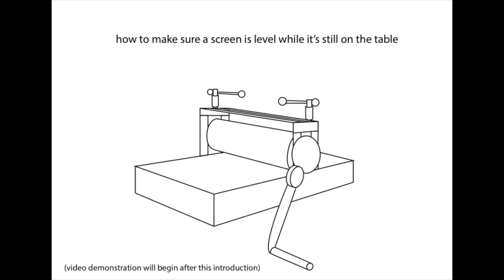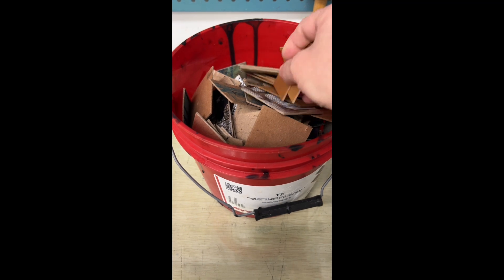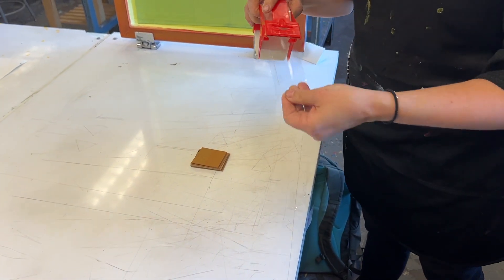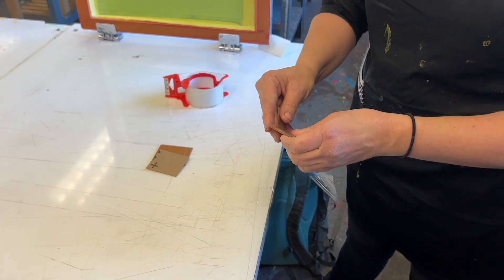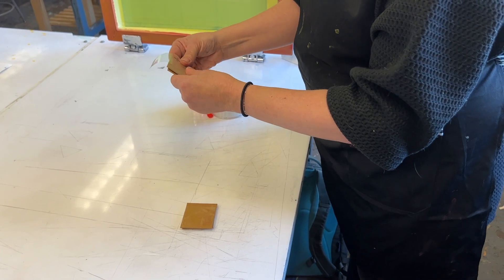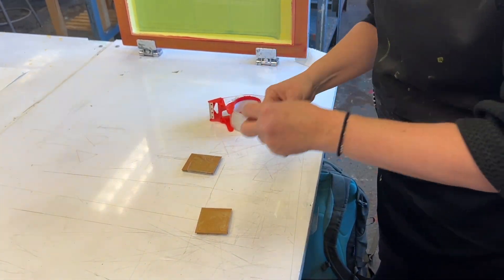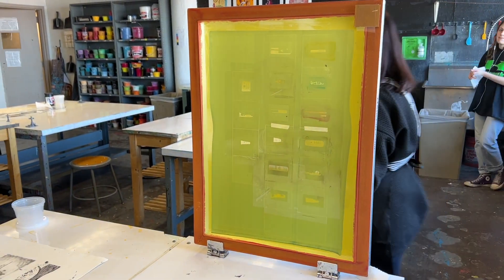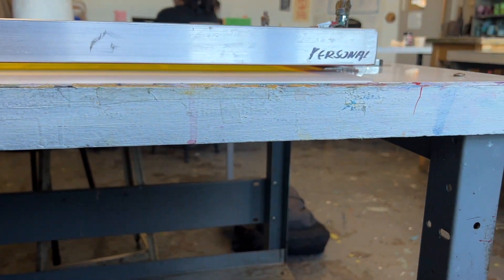This video will explain how to level your screen for printing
In this video you will learn to learn how to level your screen for screen printing.